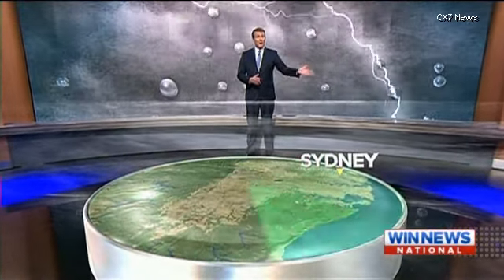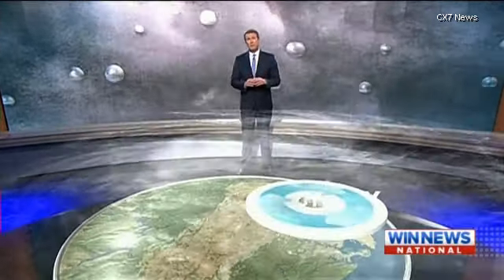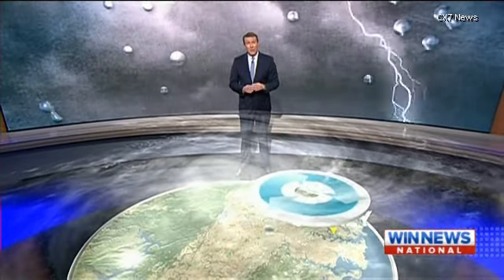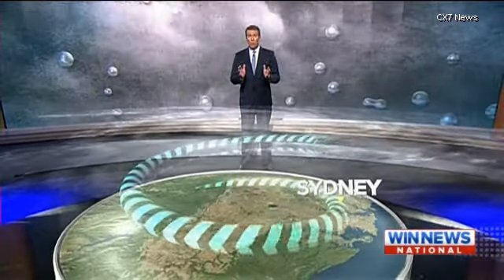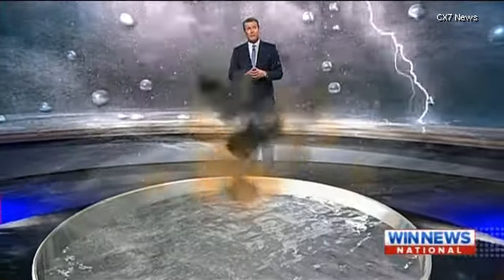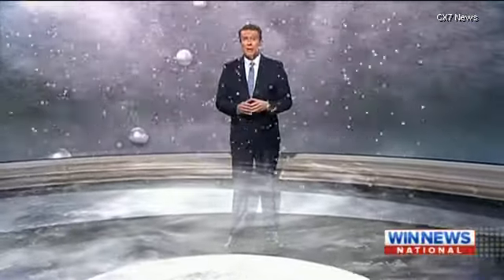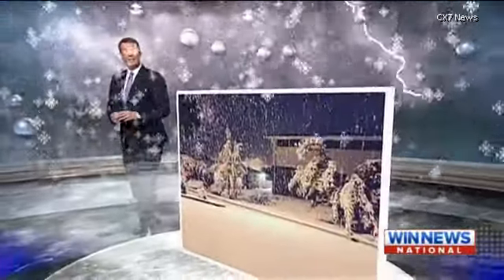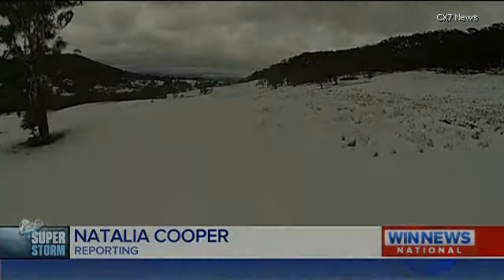Nine News Sydney | Special Floor Graphics Presentation - (15.10.2014)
I recorded the first twenty minutes of tonight's bulletin, so I will be uploading more content soon.
Recorded off WIN Illawarra on 15th October 2014.